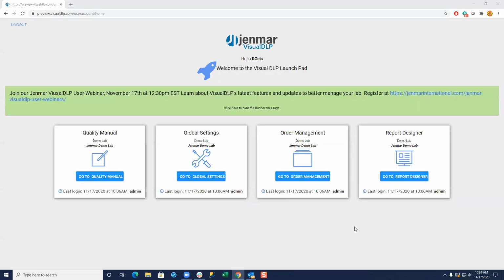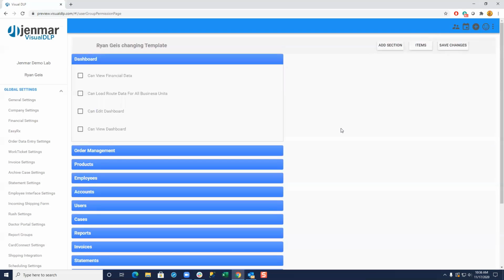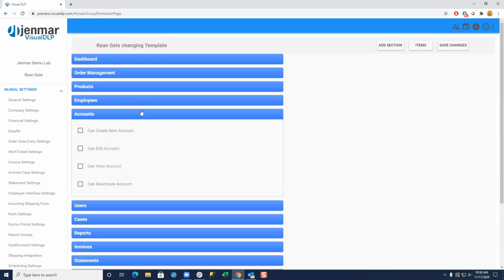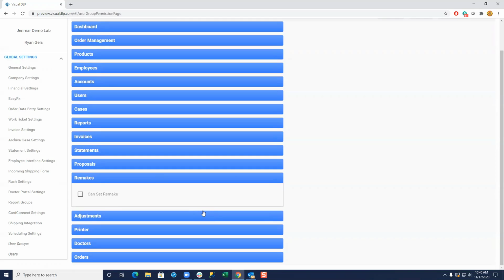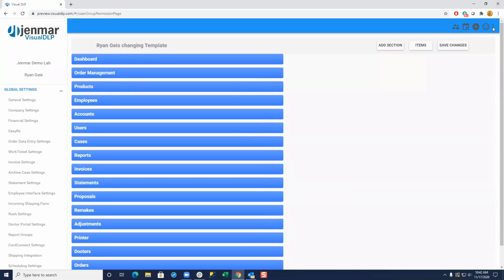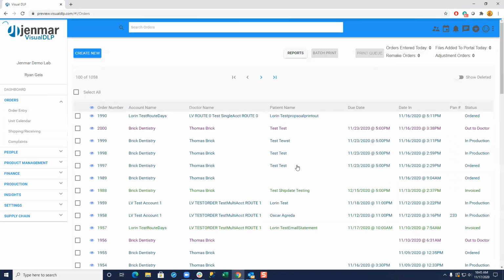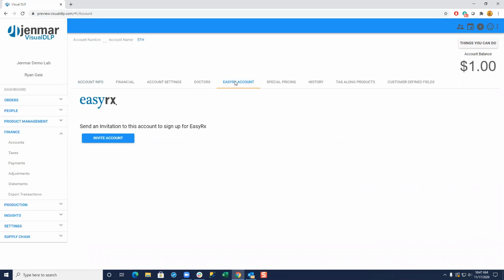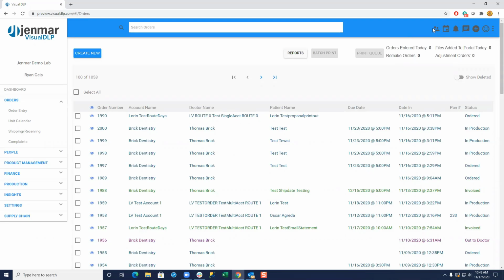Jenmar VisualDLP User Webinar - November 11, 2020